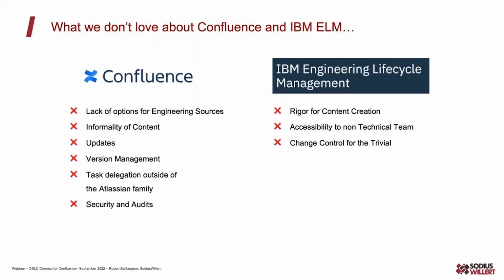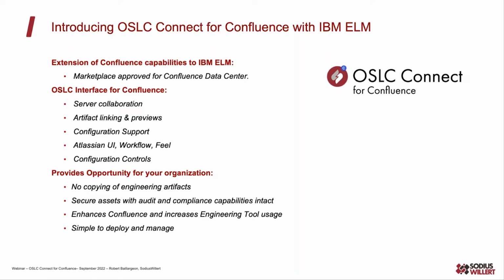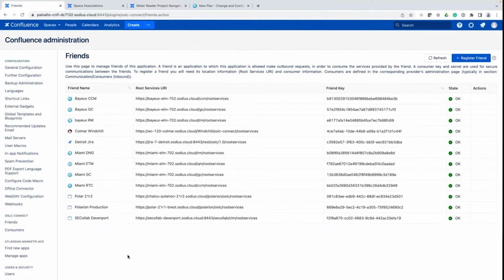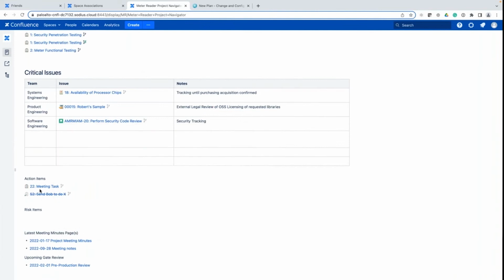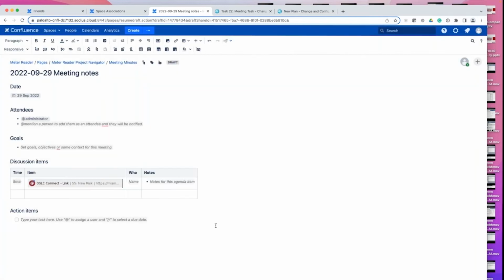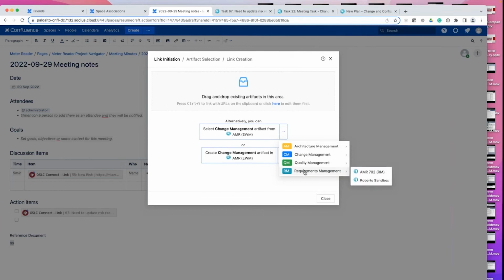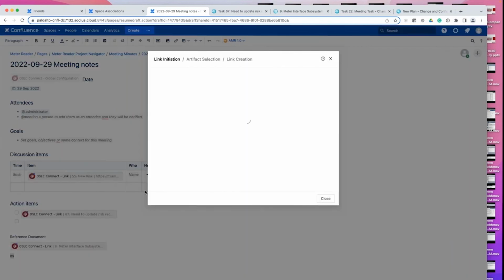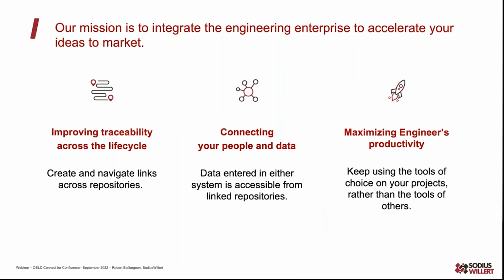Embed IBM Engineering Lifecycle Management artifacts into Confluence pages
Confluence and IBM Engineering Lifecycle Management play unique roles in the digital engineering enterprise. Project roadmaps, project reviews, action items, and meeting minutes are commonly documented in your Confluence space, while your requirements are managed and stored in IBM DOORS Next, and test cases in ETM.

In this webinar, we show you how you can share, and reference formal IBM ELM assets in Confluence.

⬇️ Contents of this demo:
01:10 What you need to know about OSLC Connect for Confluence and IBM ELM
08:10 Demo